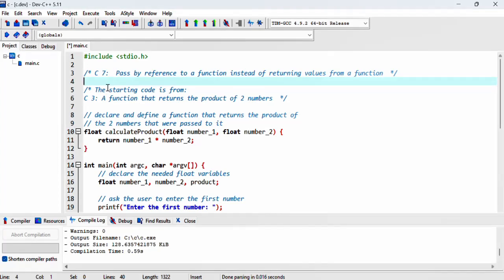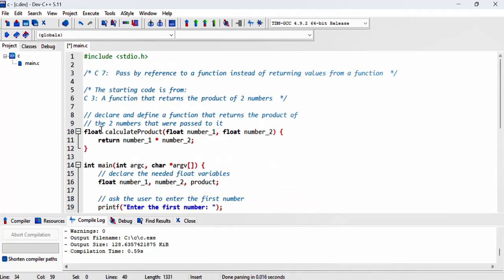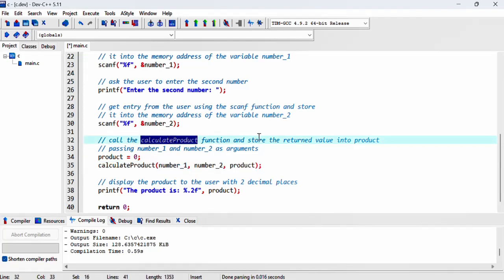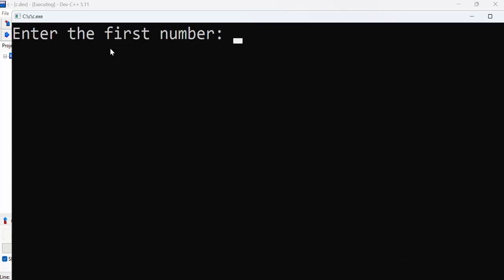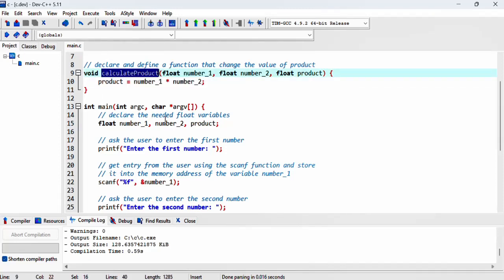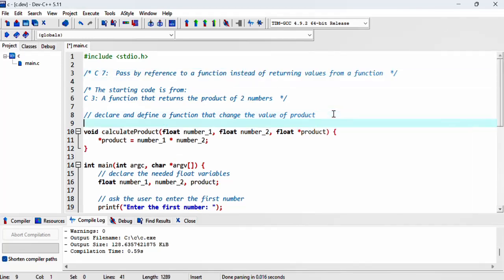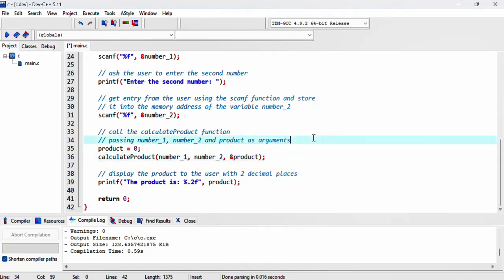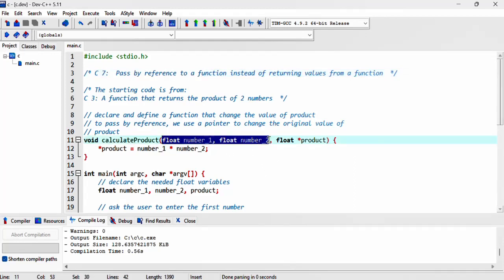C 7: Pass by reference to a function instead of returning values from a function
Pass by reference to a function instead of returning values from a function